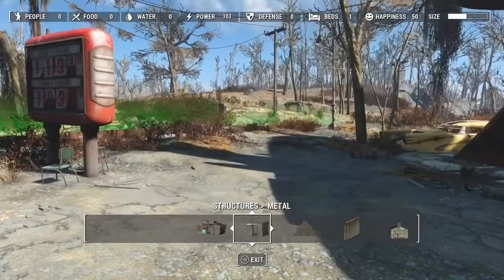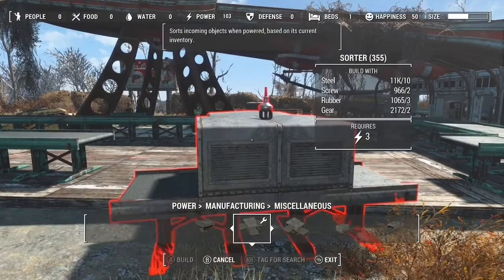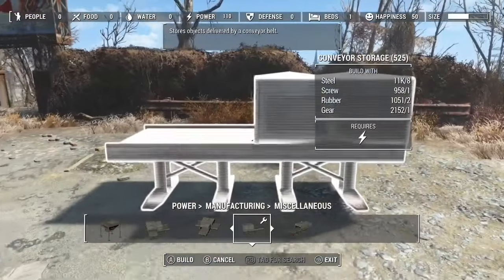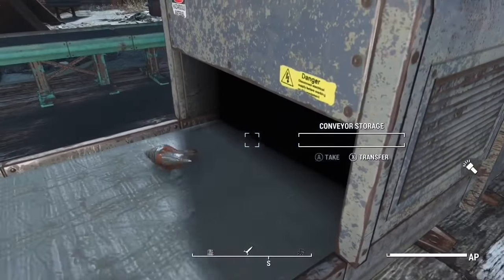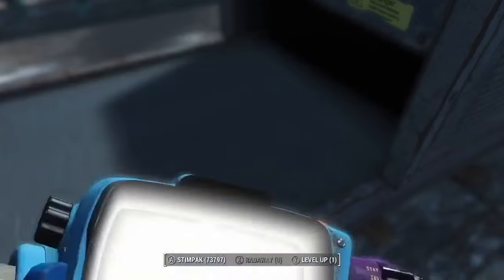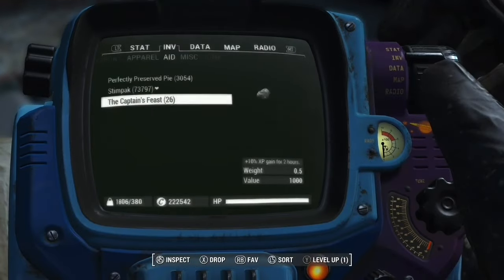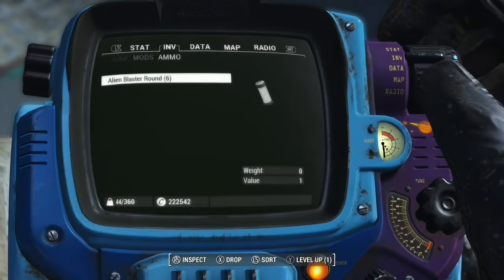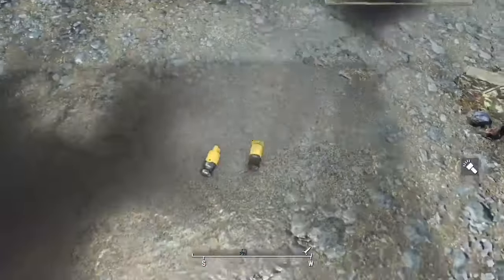Fallout 4 The Original How To Duplicate Any Item Guide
In this video I will be showcasing how to dupe Weapons, Armor, Power Armor, Ammo, Aid, and food Items in 2023 using the conveyer belts to your advantage.

The Contraptions Workshop DLC is required for this duplication glitch to work so be fore warned.